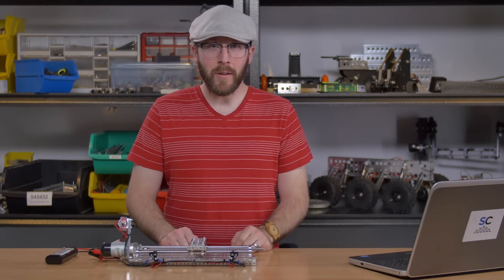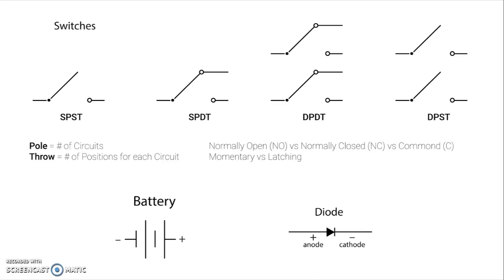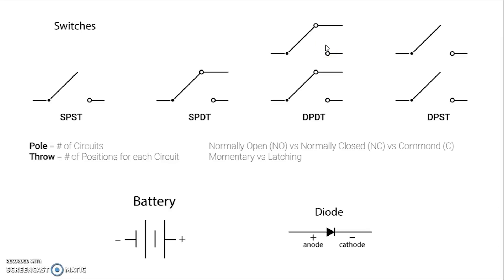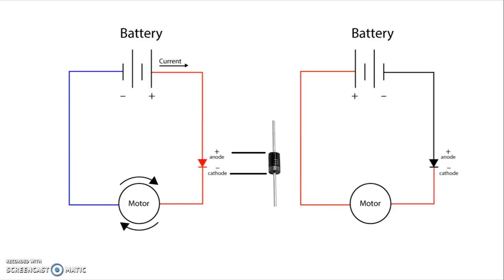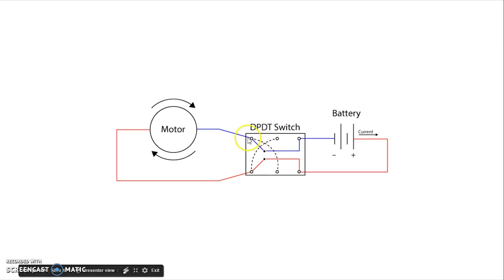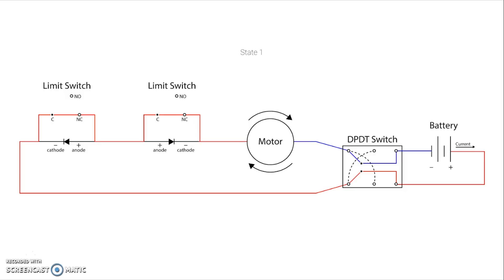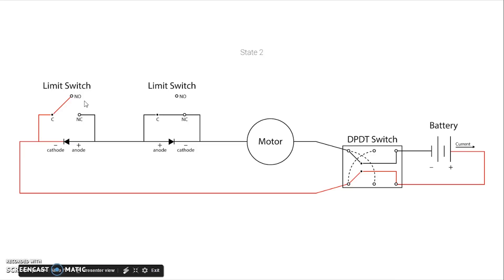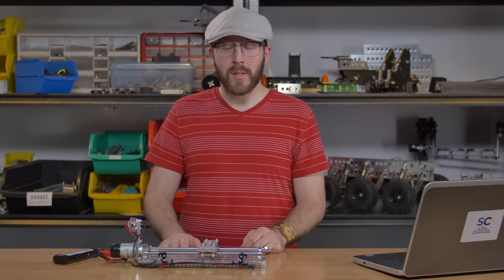How Linear Actuator Circuits Work